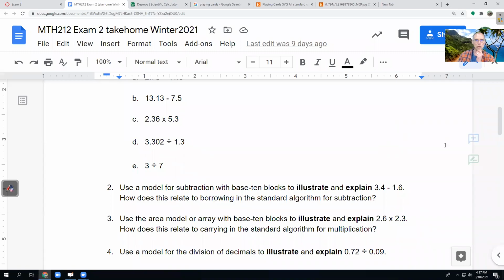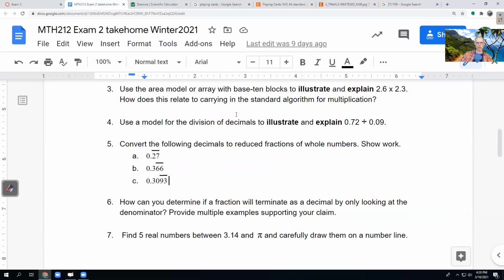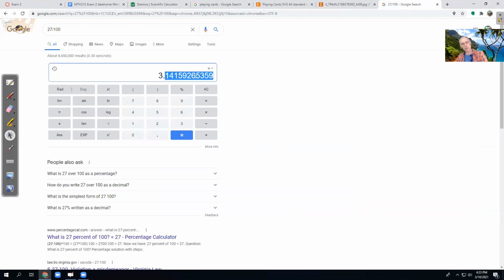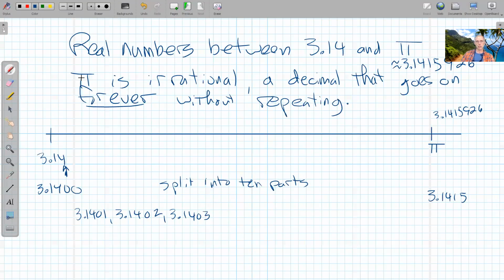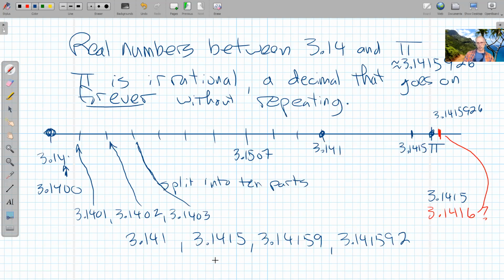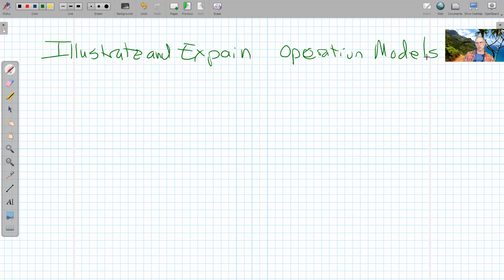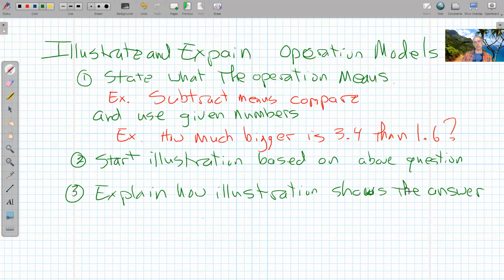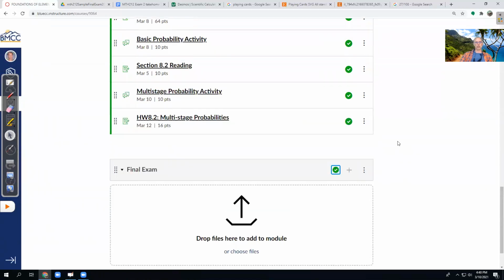MfEST2 Day17 Exam2 and Final Review